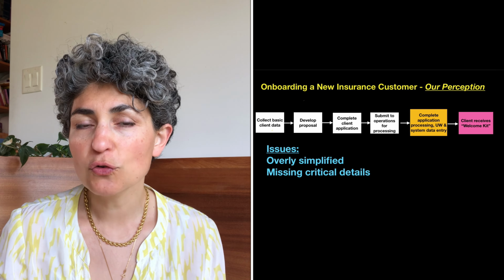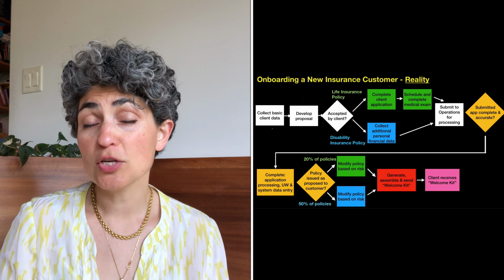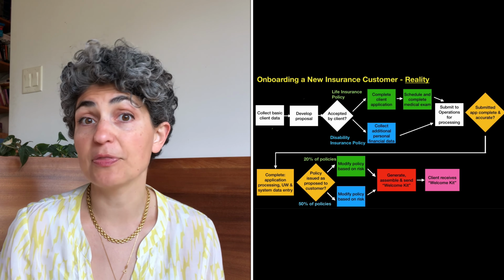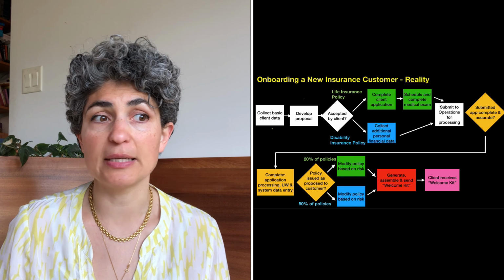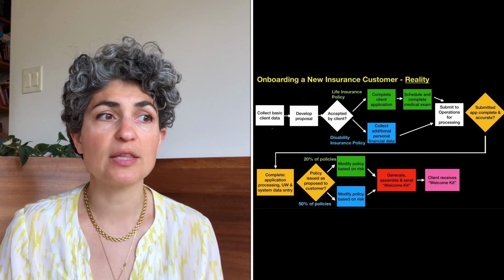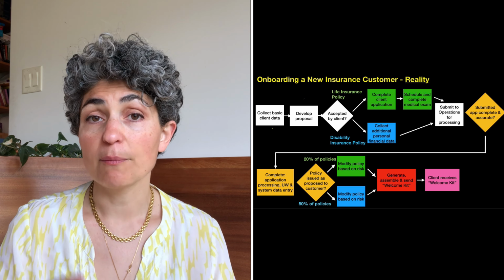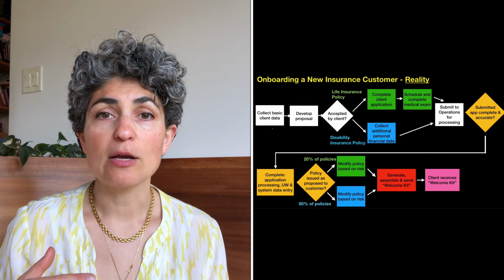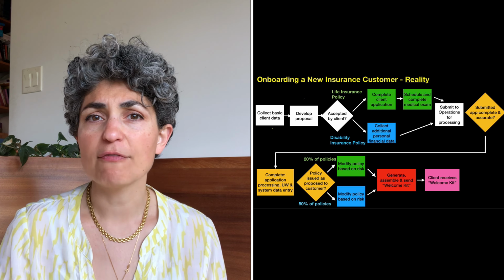Understanding Process Segmentation for Mapping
What are we process mapping for again?  Oh yah...to find improvement opportunities, build a common understanding of the process, and help define requirements for transformation.
To get that done correctly we have to document all the ways that the process exists - aka process variations.  Depending on the product, customer, or region the process may behave differently.  We need to identify the material differences and document them in a process map.  In this video I will give you my 2 rules of thumb for identifying critical process variations.

***Our Book